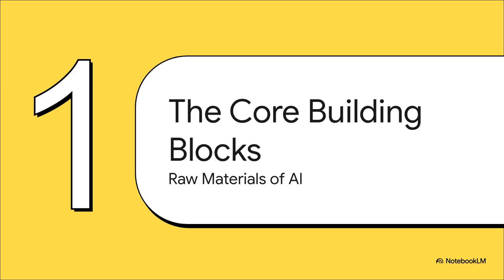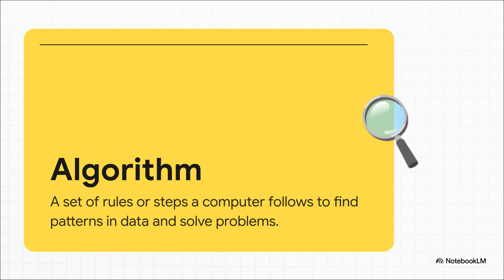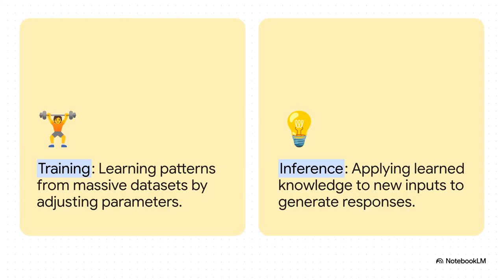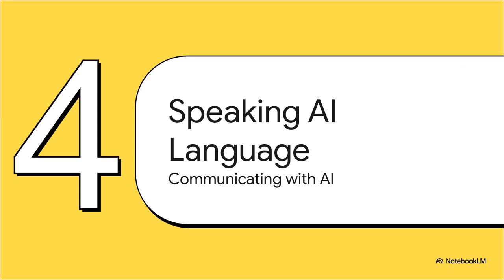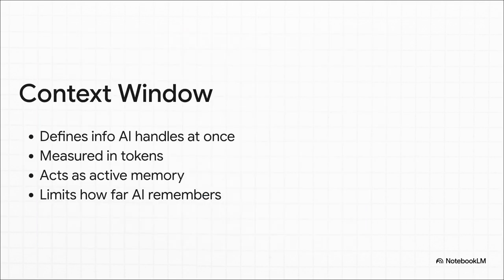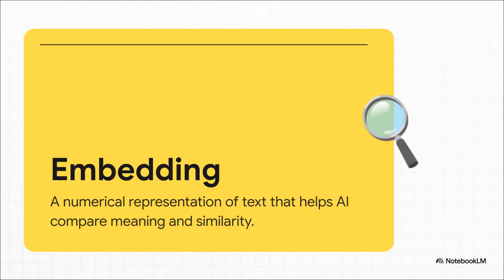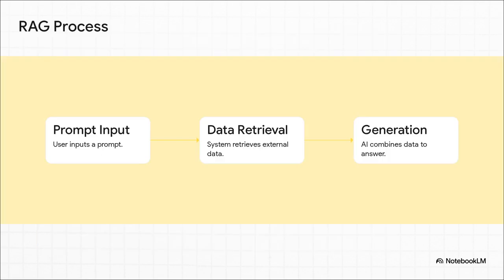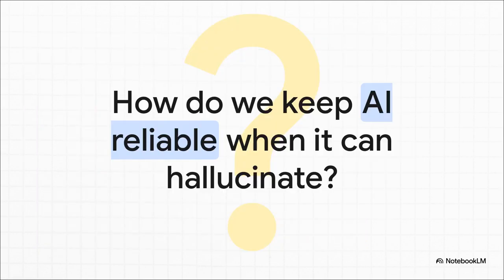Unpacking the AI Blueprint